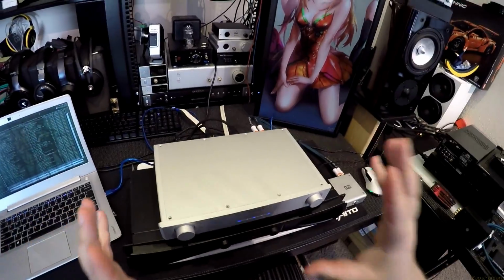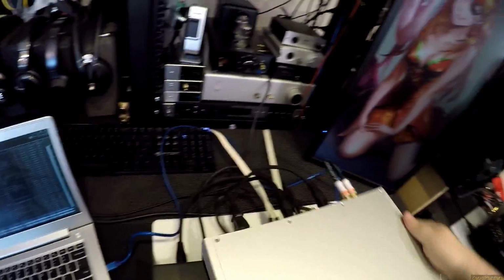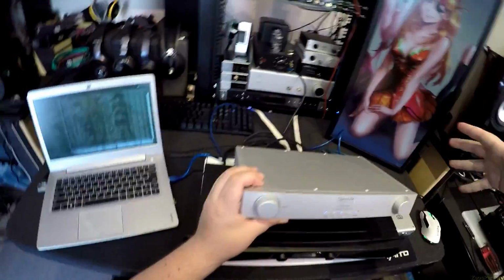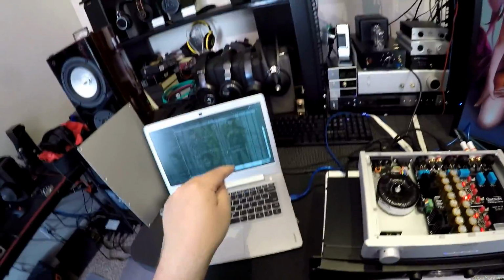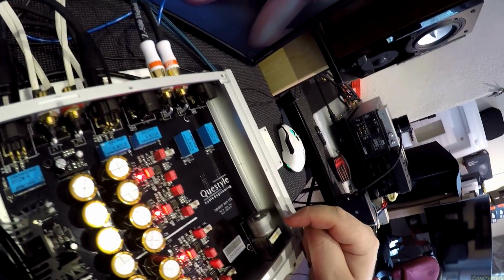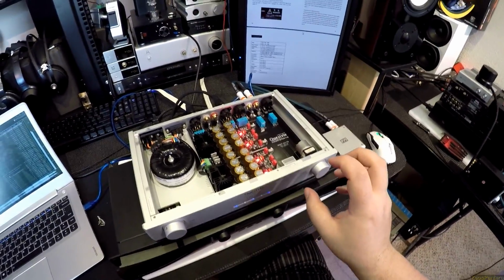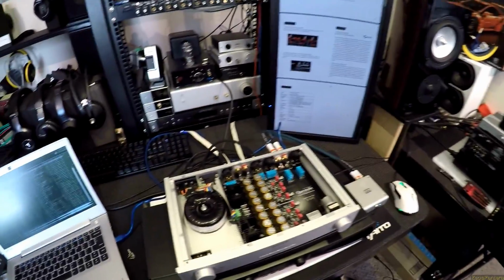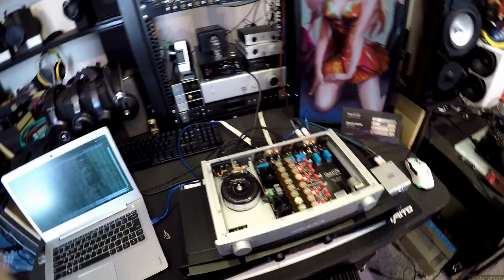Z Review - Questyle CMA800P (Happy Memorial Day!!)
Schiit Sys Pre
Go Rack Pre
NobSound Pre